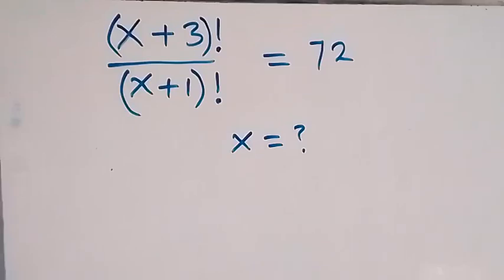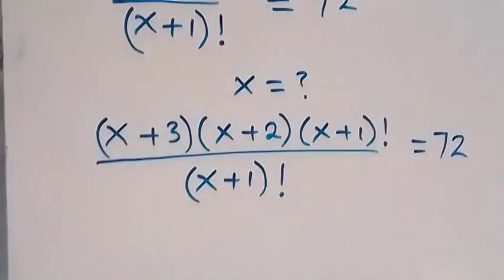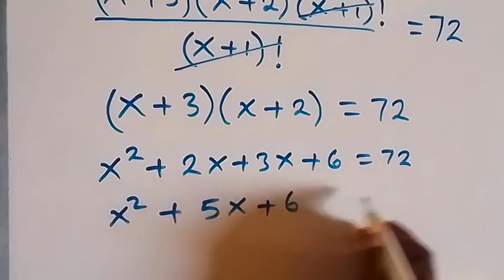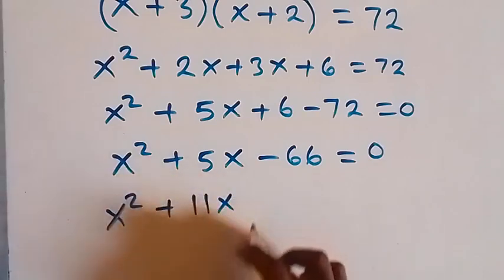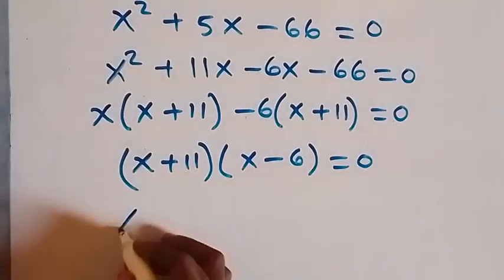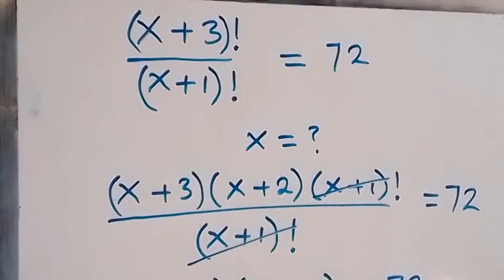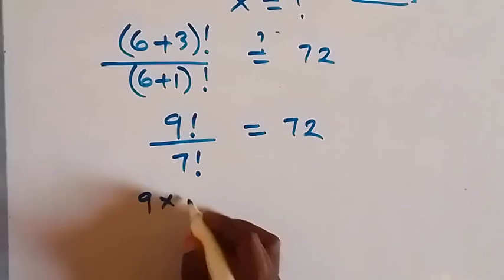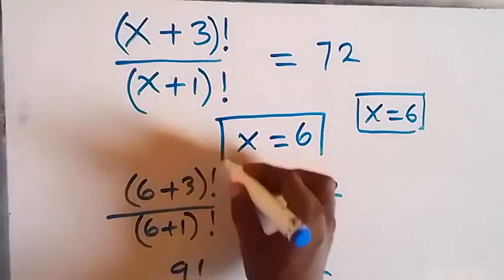Nice Algebra Math Simplification | Factorial | Find the Value of X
Trust you're doing great 🤗🤗

Check out this video on how to solve for X in this Factorial Algebra Equation